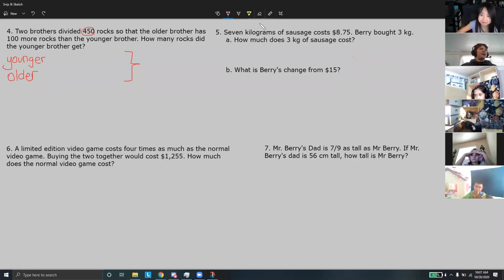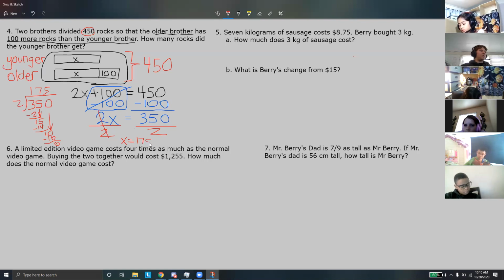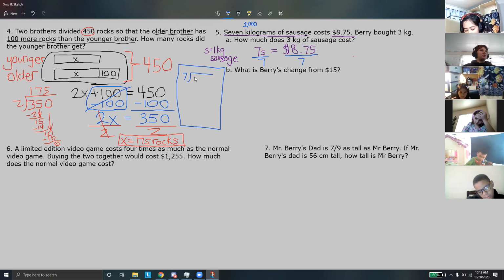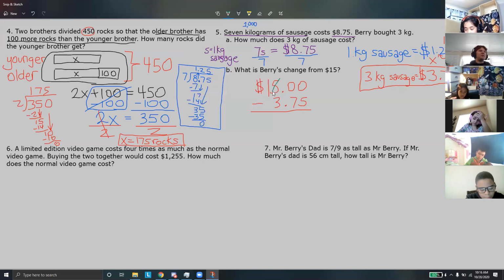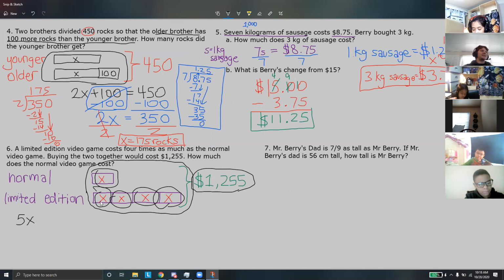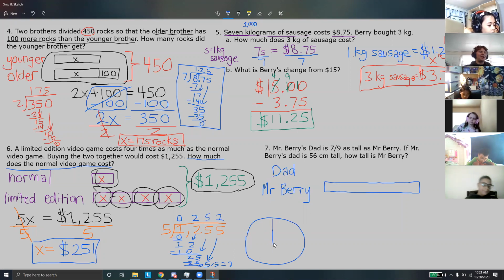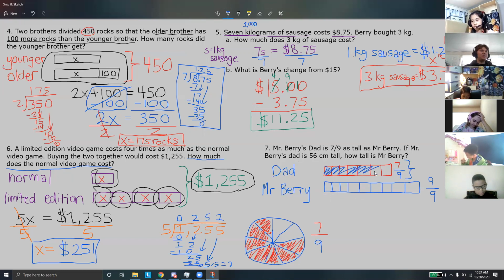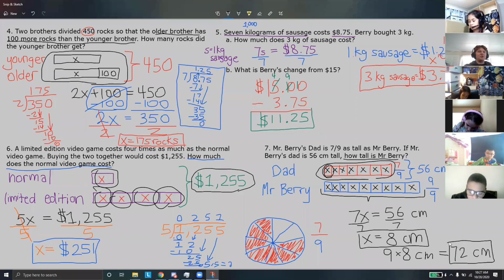Review Bar Models, Pre-Algebra, and Word Problems with Berry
Chapter 3 Test Review (Part 2)